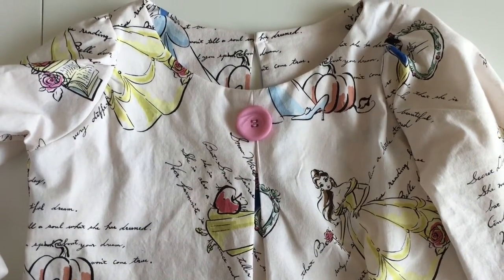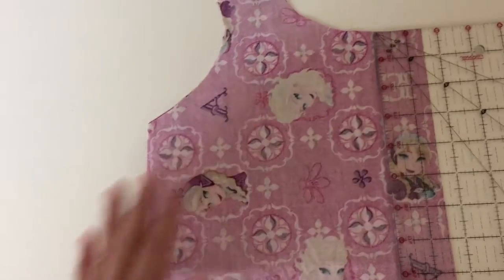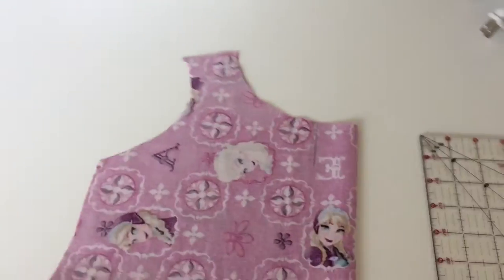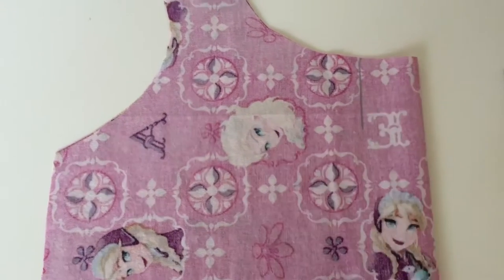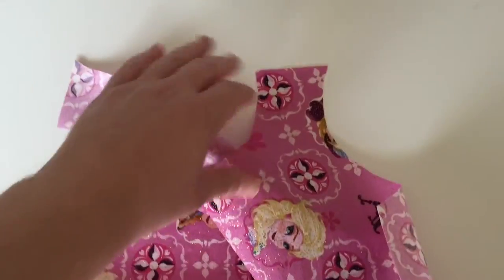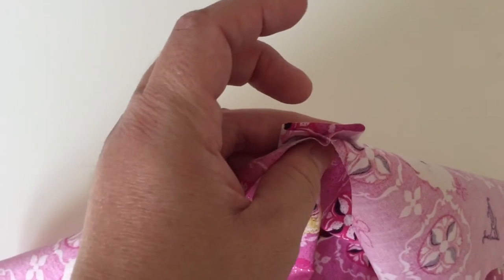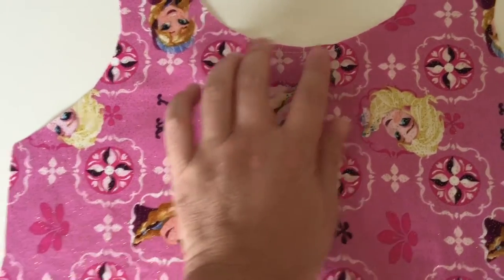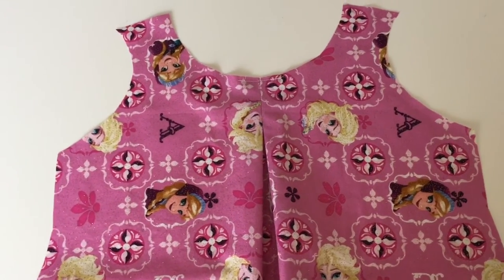Box Pleat Bodice Tutorial by Create Kids Couture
Susan from Create Kids Couture shows you how to do a box pleat on the Eleanor's bodice rather than the pin tucks included in the pattern. It's super easy and a great technique to learn that can be used on so many patterns!